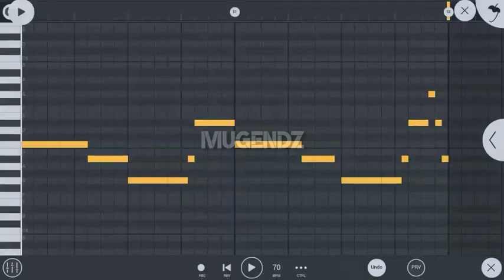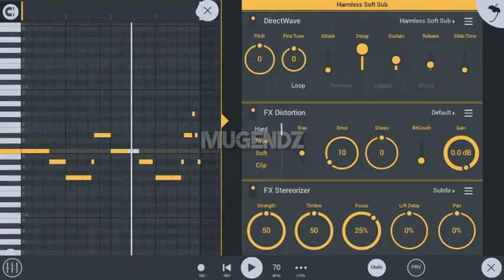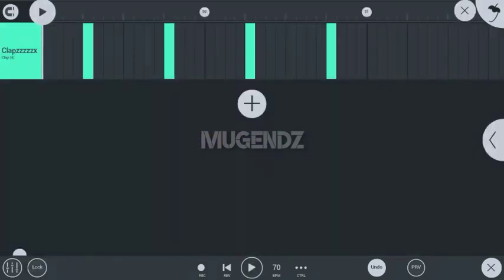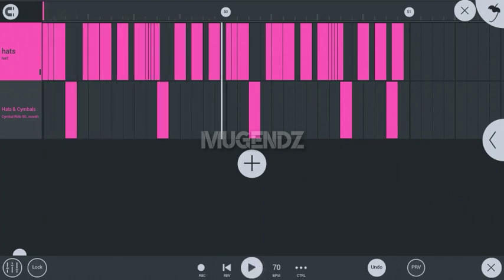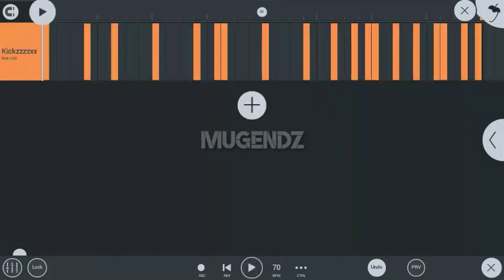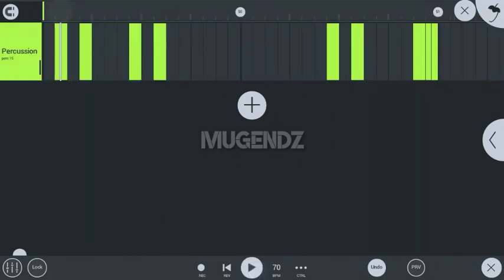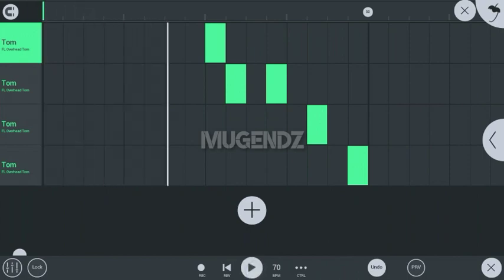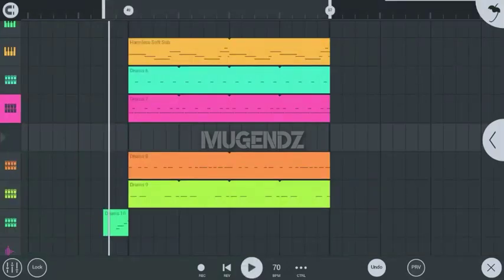I Fix And Finished A Beat From My Subscribers | Sad Emotional Trap Beat Tutorial (ft. Wavy Baby)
Hello what's up, today i will make a sad emotional hip hop trap beat. But this time i do a collaboration with my friends and my subscribers "Wavy baby". He send to me his beat or chords progresions and melodies, and i try to make a beat from that. This video is about how to make music on android phone mobile by using fl studio mobile. This is an FL Studio Mobile Tutorial for begginers. I hope you all enjoy my video and can learn something from this video. Thankyou very much. All my beat on my channel is FREE FOR NON PROFIT USE.